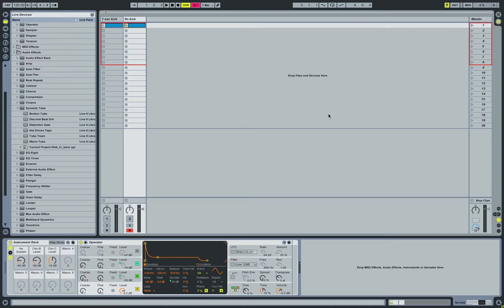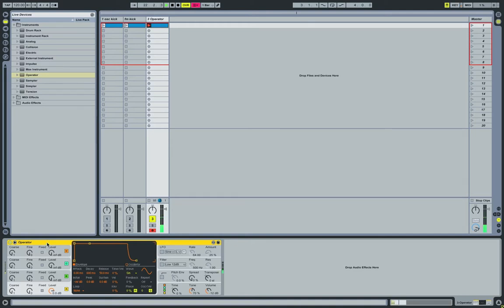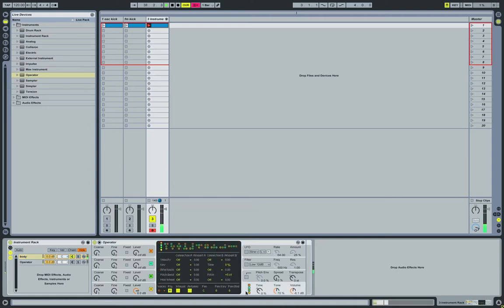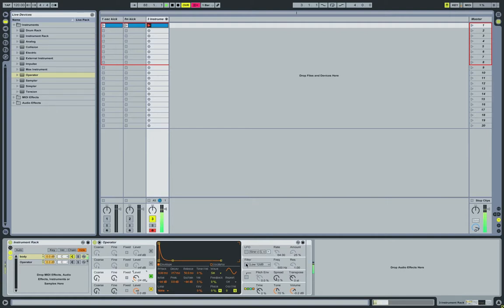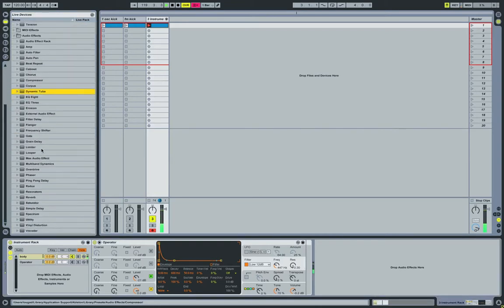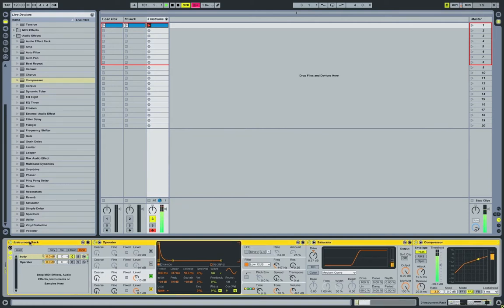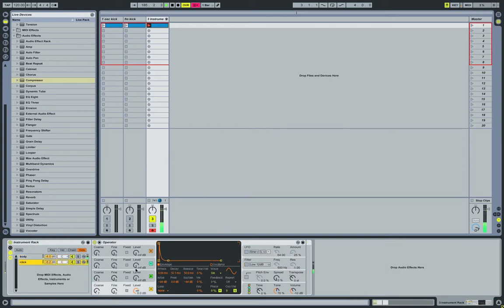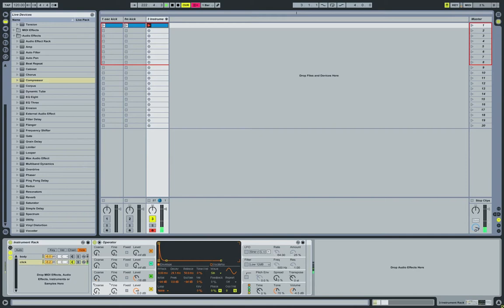tutorial 01- 3 kicks with ableton's opearator synth-part 02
To get things started I wanted to do something pretty elementary. So in this video I look at synthesising some different kick drums using operator. The first is a simple one oscilator kick and the second utilises a bit of FM and the last makes use of subtractive synthesis in addition to a bit of FM.

I'll upload the whole ableton set for download some time soon.

and my moderated soundcloud group;
WIP - House + Techno